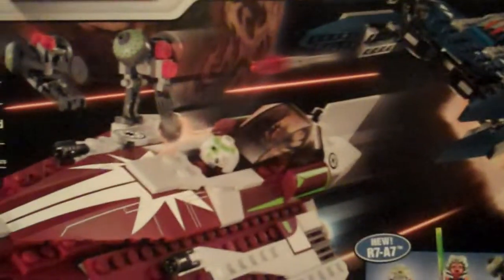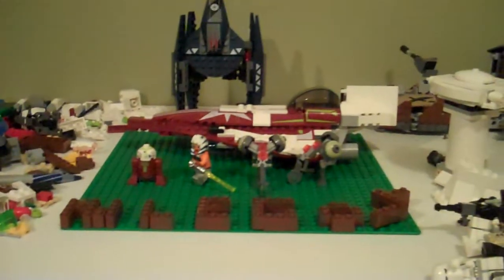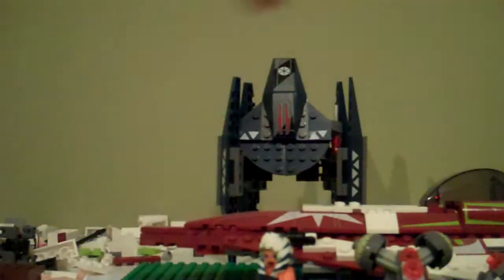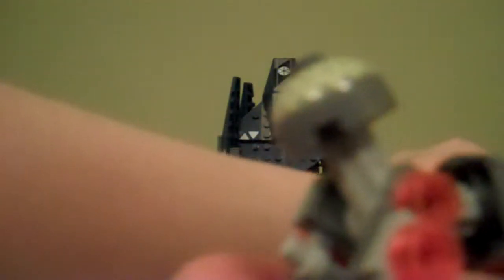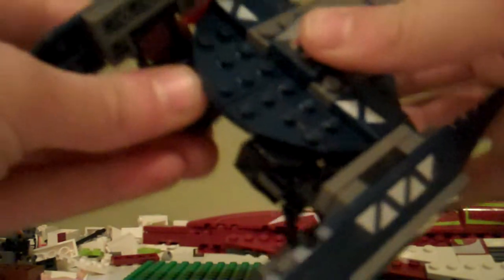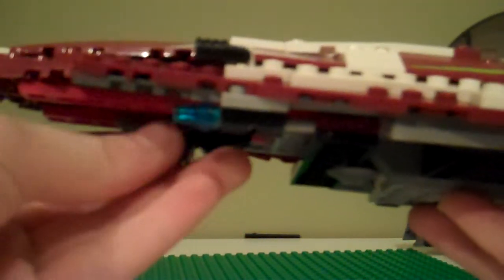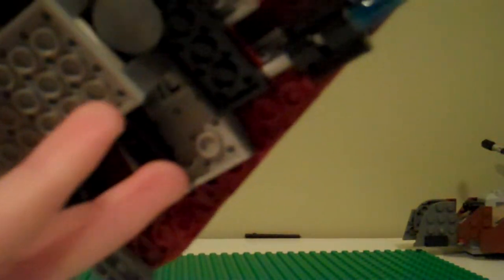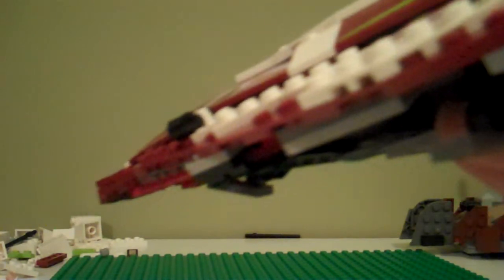ahsoka's starfighter review